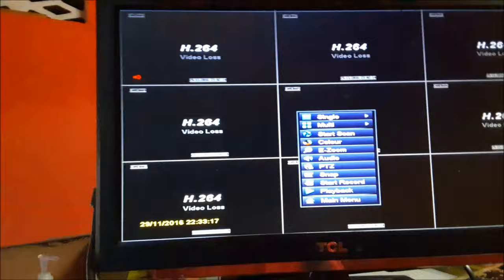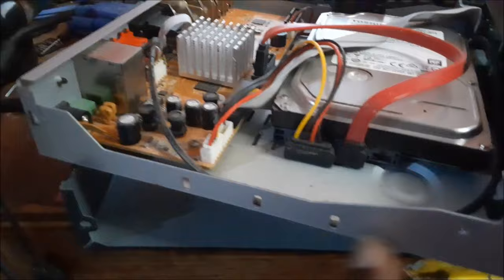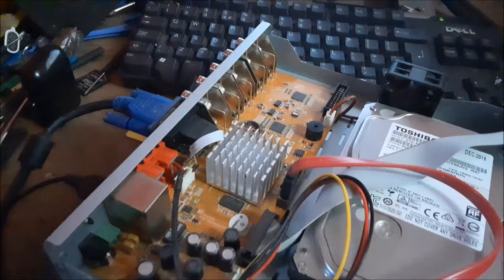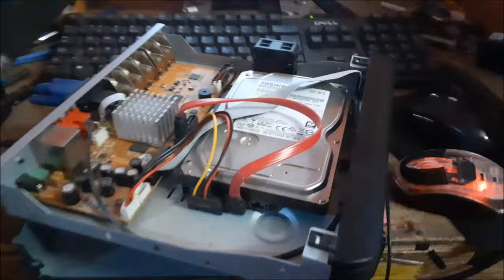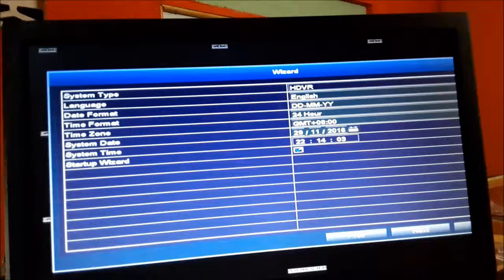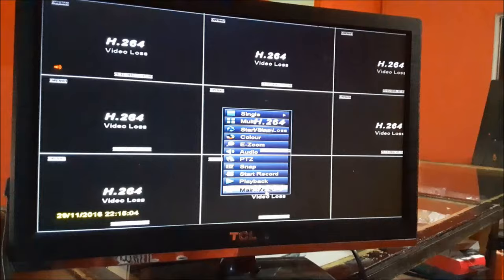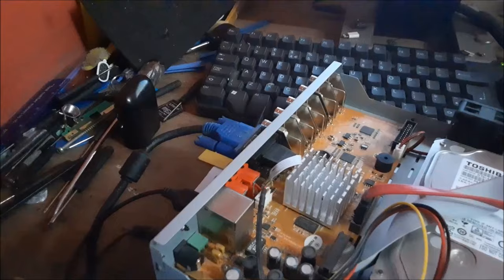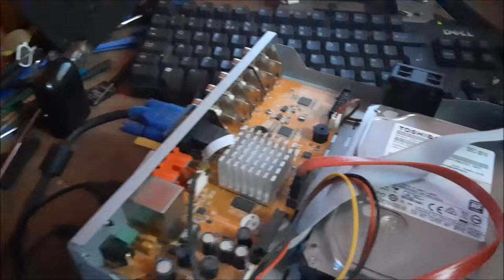How to reset security camera password 2021-how to reset cctv camera-how to break dvr admin password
How to reset security camera password in 2021